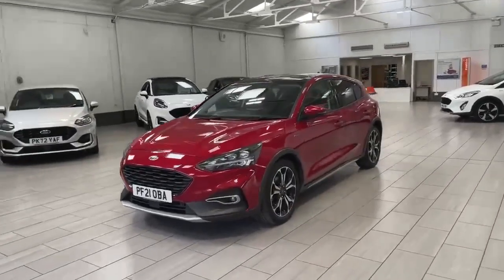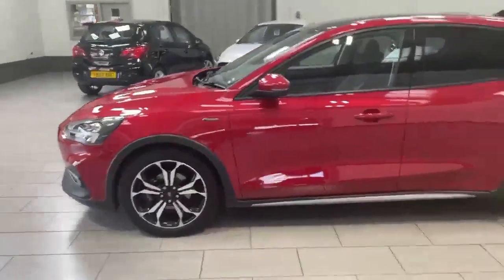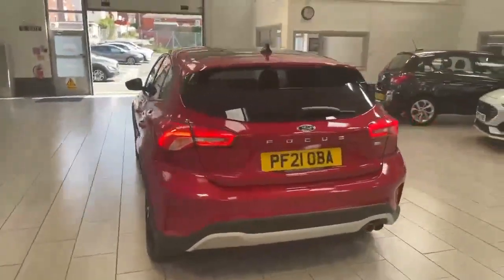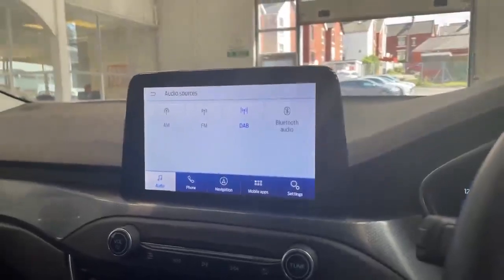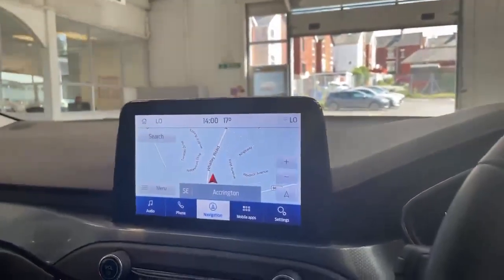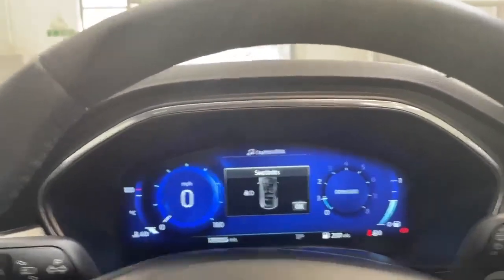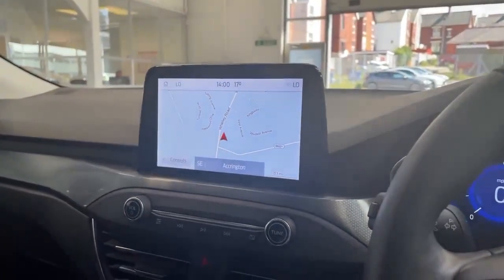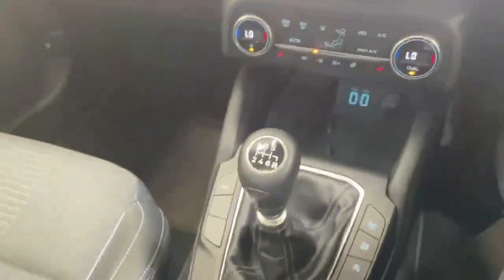Ford Focus 1.0 EcoBoost Hybrid mHEV 155 Active X Edition 5dr PF21OBA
2021(21) Ford Focus
1.0 EcoBoost Hybrid mHEV 155 Active X Edition 5dr (Accrington)